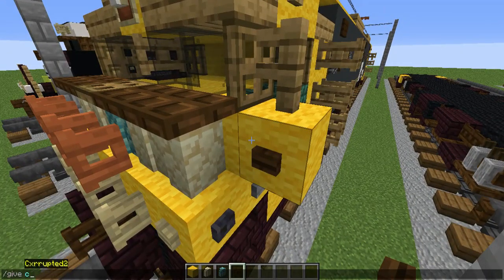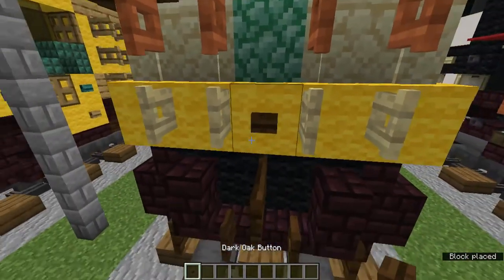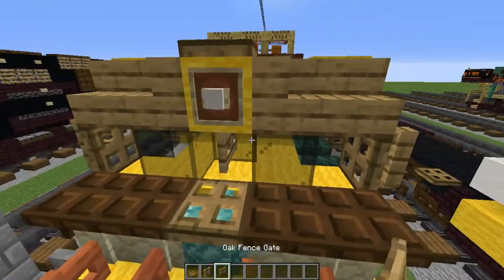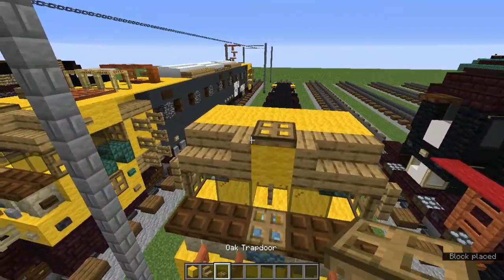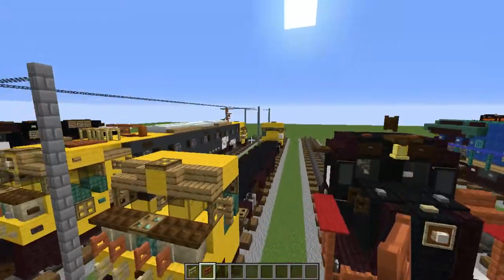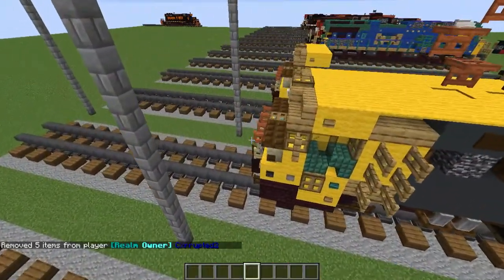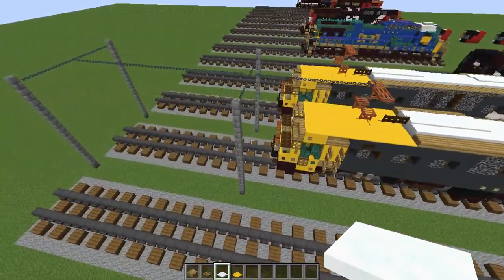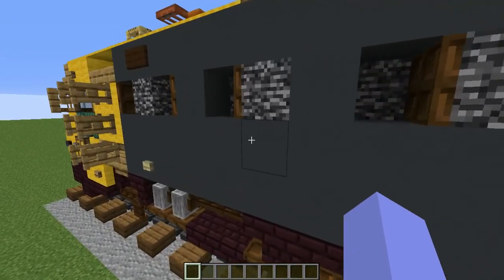Minecraft Tutorial: How To Build RENFE 251 w/ A Power Line Tutorial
How To Build Renfe 251 In Minecraft With A Power Line. This Was My First Non-American Train Tutorial Ever As Well, And The First Non-American Train I Built. This Train Runs In Spain.
Requested By Chenco Spotter
Fancy Thumbnail Will Probably Be A Long Time.